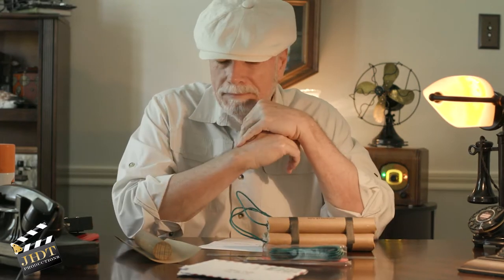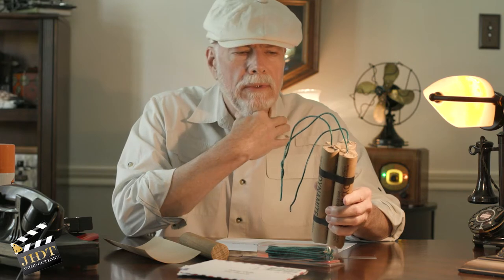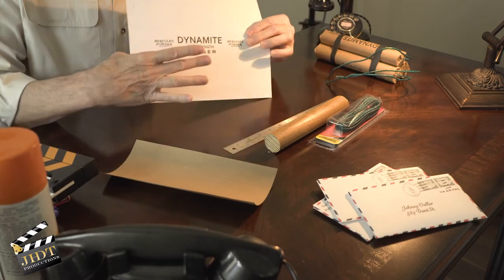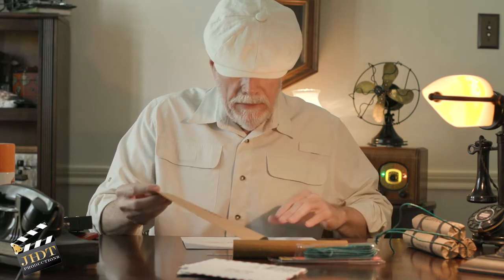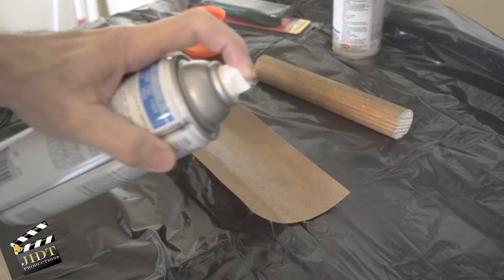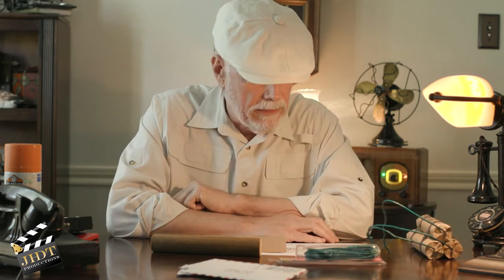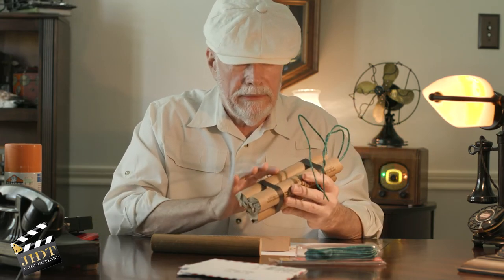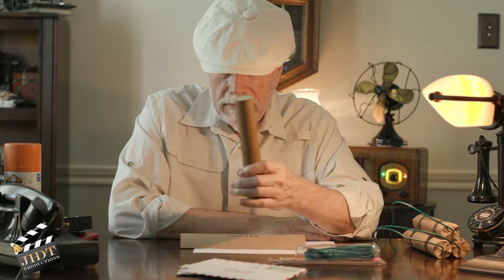DIY movie prop dynamite sticks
I give a quick how to make prop dynamite sticks for your photography or videography projects.